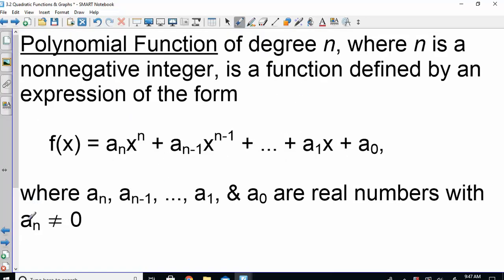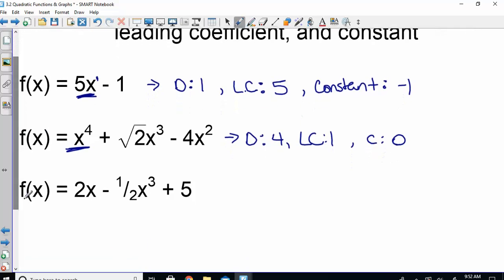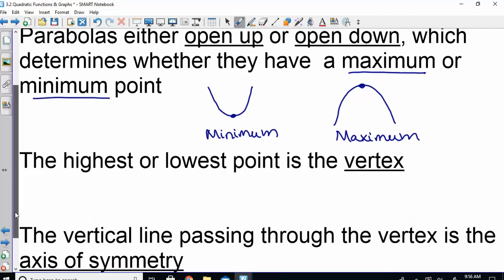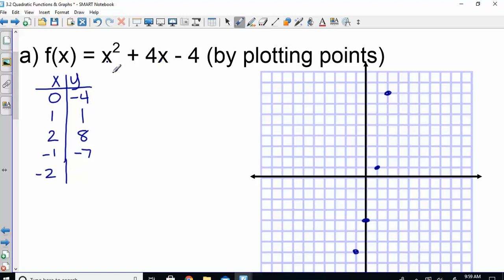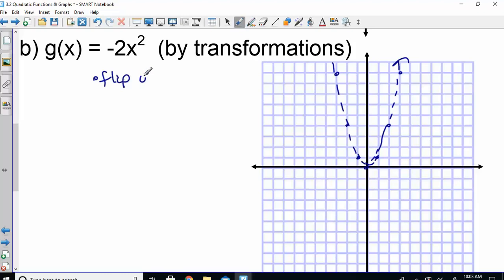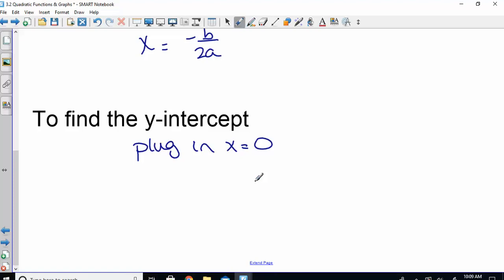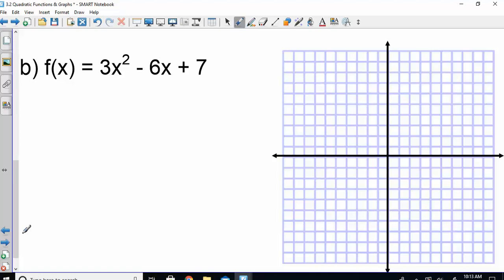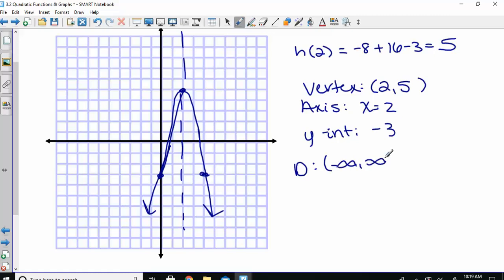Section 3 2 Nov 12